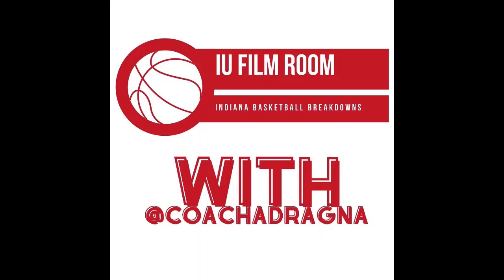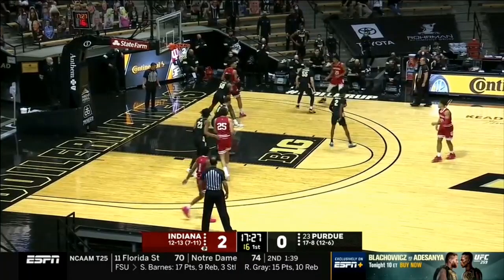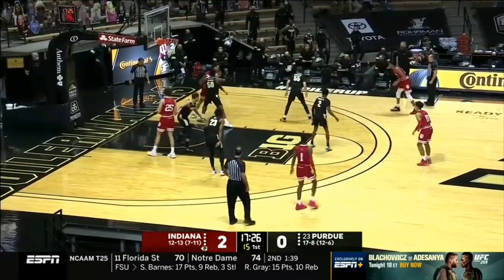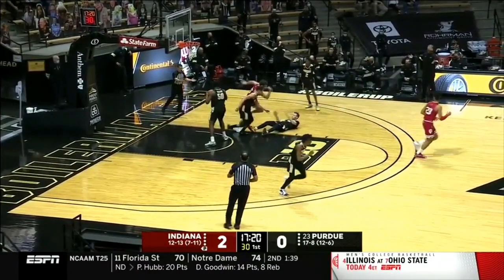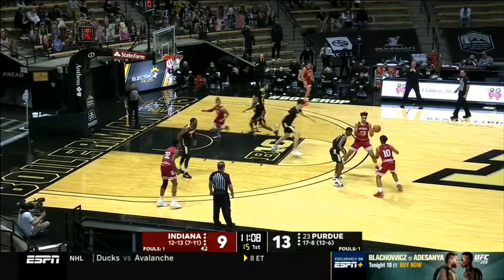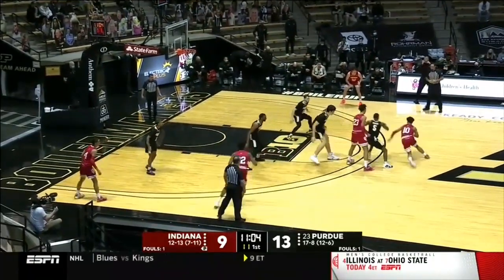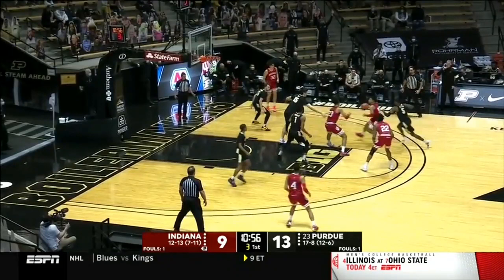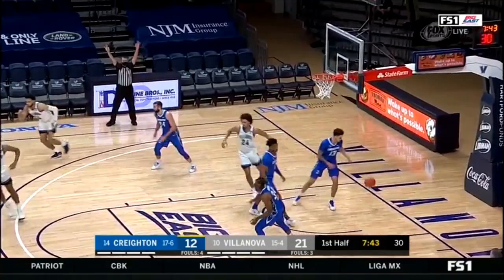IU Film Room: Mike Woodson's 4 Out 1 In Motion Offense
What might IU's motion offense look like next season under Mike Woodson?